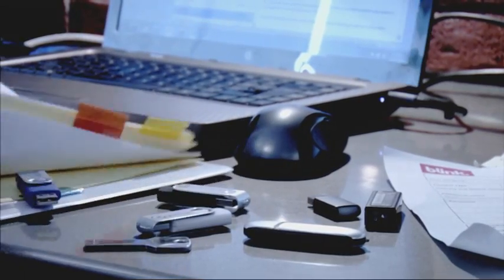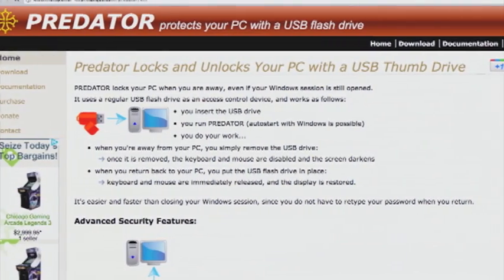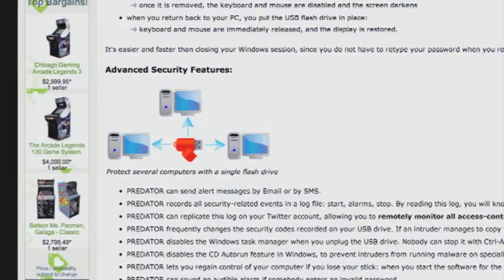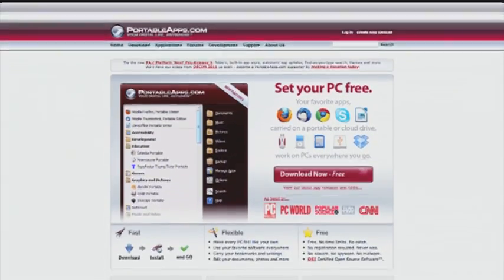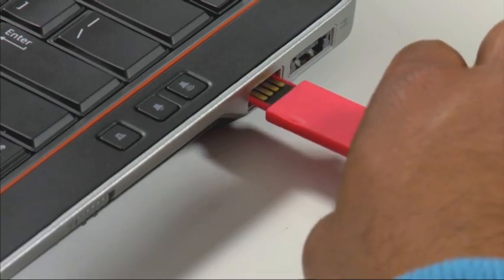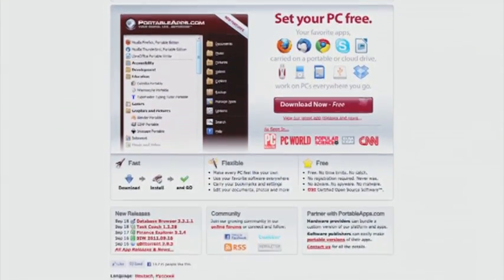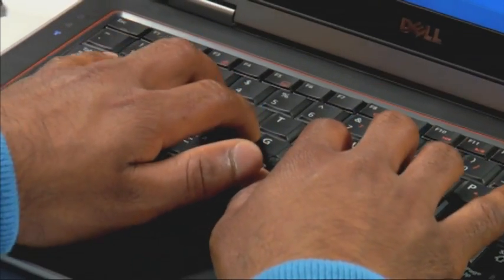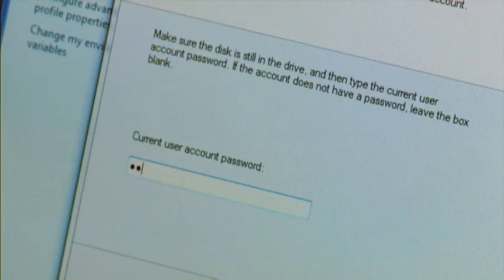USB Thumbdrives For Security and Portable Apps and As A Password Reset Disk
Did you know that you can use your USB thumbdrive for all sorts of cool things? We show you how you can use your USB key to lock down a computer for security, to access portable apps whereever you go and to create a password reset disk. You probably already have a USB thumbdrive with you most places you go, we show you how to get the most out of it.